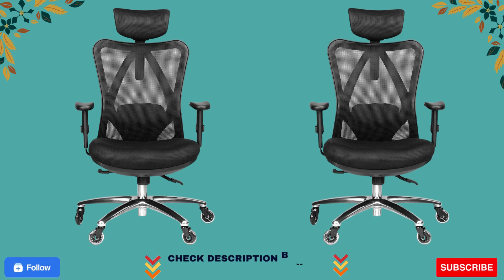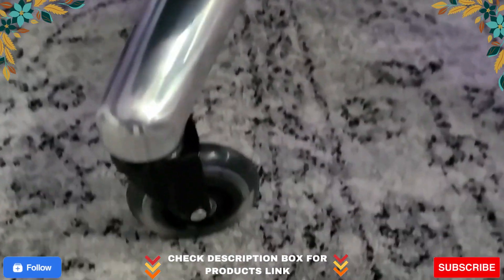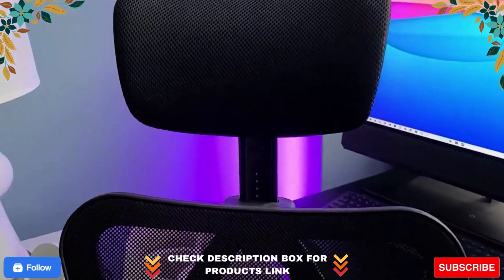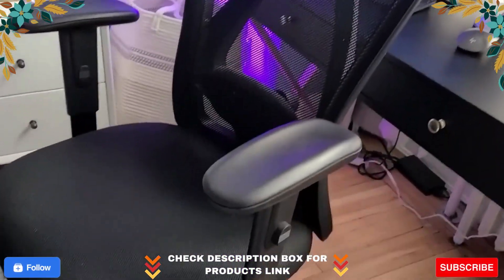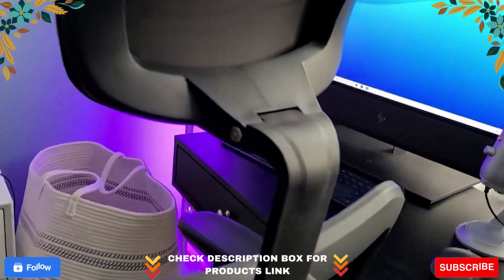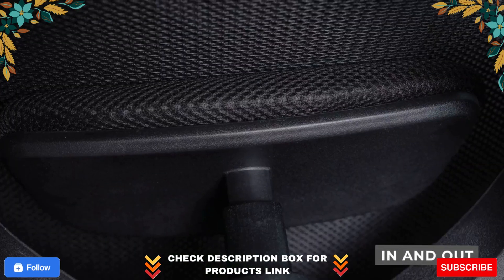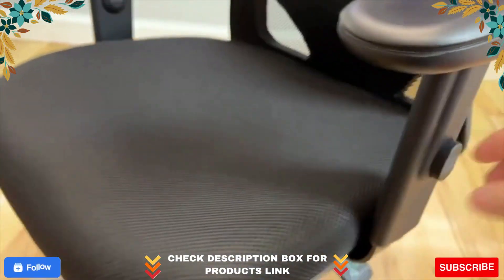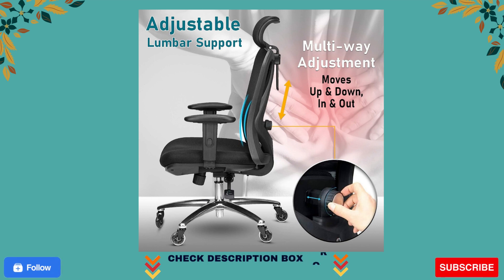Best Office Chair | Duramont Ergonomic Office Chair | Adjustable Desk Chair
Best Office Chair | Duramont Ergonomic Office Chair | Adjustable Desk Chair with Lumbar Support and Rollerblade Wheels | High Back Chairs with Breathable Mesh
Link to buy

MORE ADJUSTABLE THEN ANY OTHER CHAIR IN ITS CLASS — Unlike the office chairs sold by our competitors, which allow you to either fully recline or sit upright, we have a SECOND adjustment lever that allows you to lock in your desired recline angle at ANY degree. That way, you can be assured of finding the perfect comfortable seating position just for you.

BREATHABLE MESH - The breathable mesh back on this ergonomic office chair provides support while keeping your back cool and comfortable. Cool air circulates through the mesh keeping your back sweat-free and allowing you to sit in the chair comfortably for longer periods of time compared to traditional chairs

FULLY ADJUSTABLE BACK SUPPORT - Having back issues or don’t want to develop them? Our unique office chair includes adjustable lumbar support that goes in and out, up and down, and a recline feature that allows you to tilt the backrest back or sit straight. Now you can quickly find a position that makes your back feel the most comfortable!

EASY TO INSTALL - Simple instructions enable anyone to put this executive chair together in eight simple steps! Then once built you’ll be able to adjust the chair to your individual needs. The chair’s pneumatic controls will let you raise or lower the seat and tilt back the backrest or sit straight up. You can easily find the ergonomic position that will allow you to work comfortably for long periods of time

HIGHEST QUALITY WITH 5-YEAR WARRANTY - This adjustable task chair is made to last. It has a weight capacity of 330 LBS and is made from the highest quality materials, including a soft cushion seat, sturdy arm and head rests and rollerblade caster wheels that allow you to move easily across the office floor. Get your office chair – and boost your work comfort! Your purchase will be backed by a 100% money-back guarantee. Try this chair for 90 days - if you don't love it, you can return it.